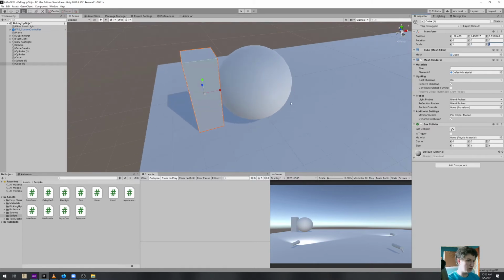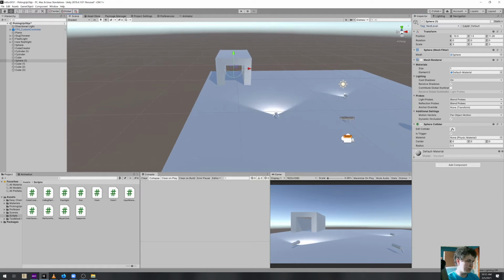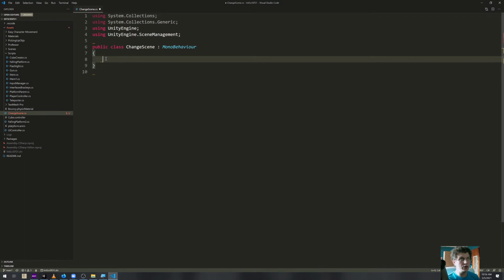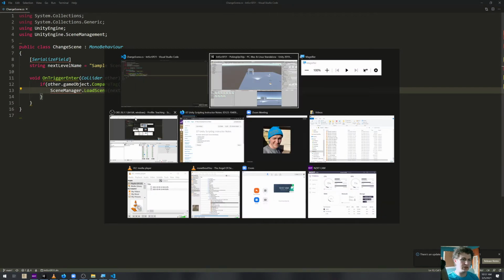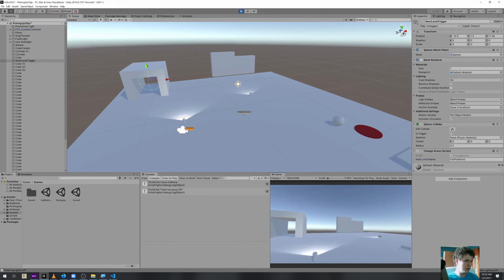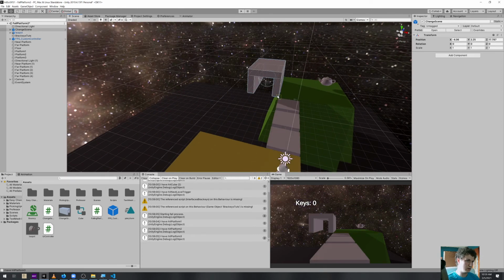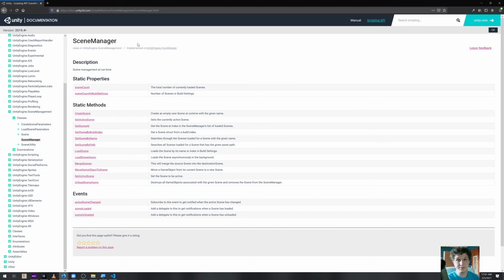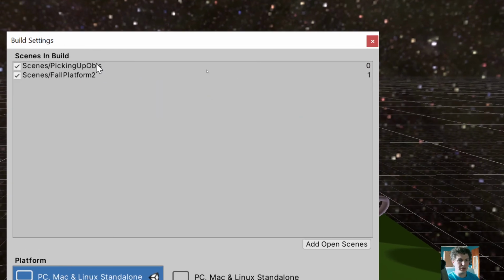Changing Scenes in Unity